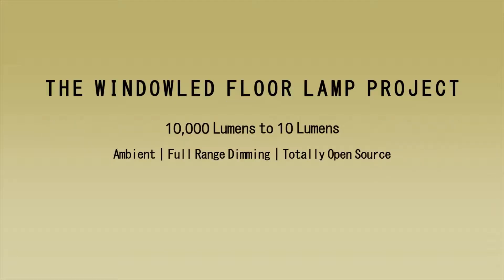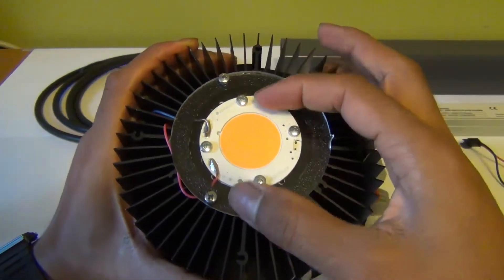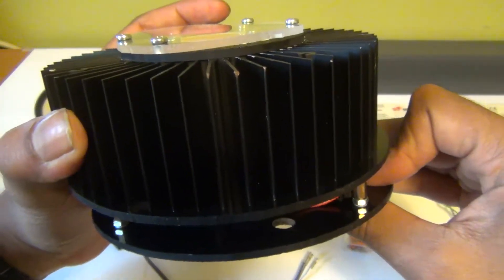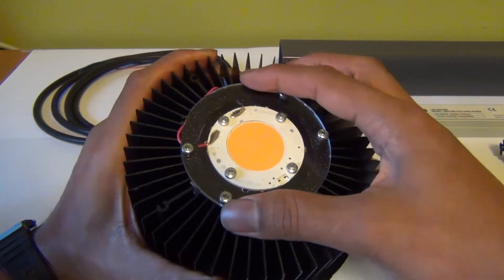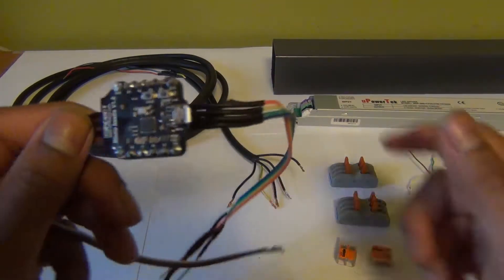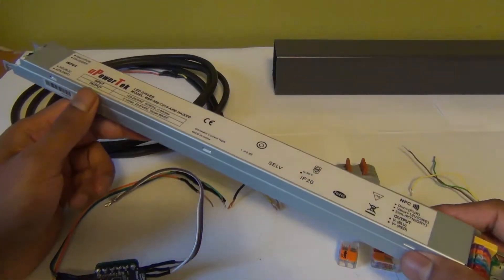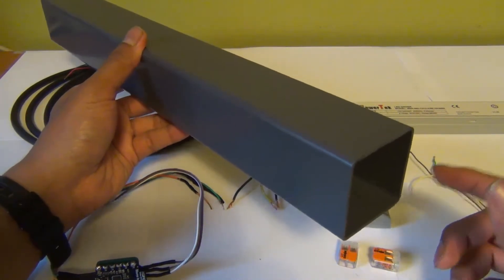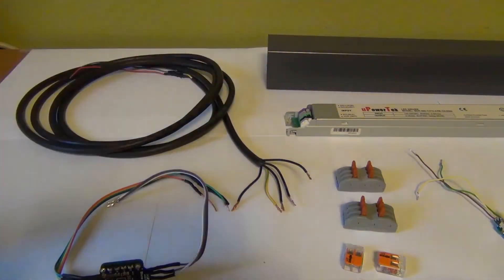Beta WindowLED Floor Lamp: Parts Overview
This is the first lamp of the WindowLED Project.